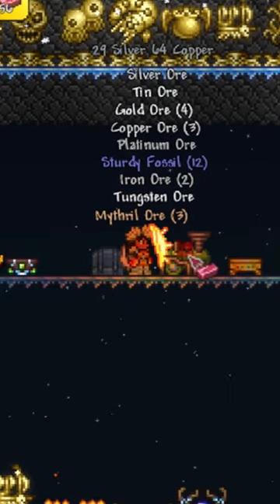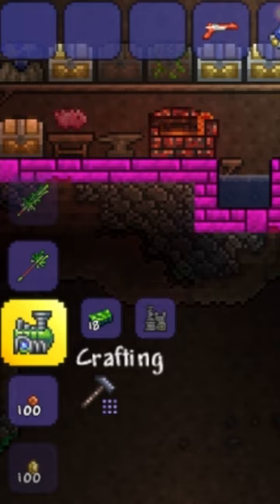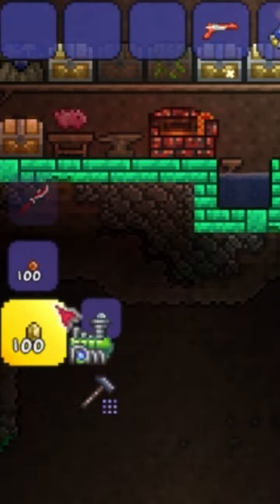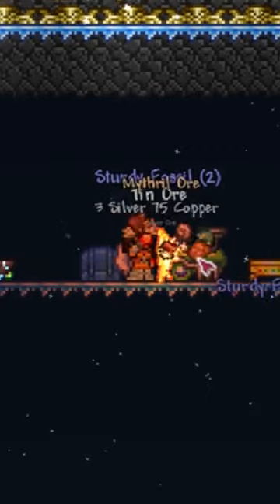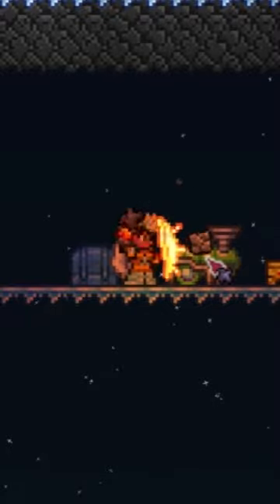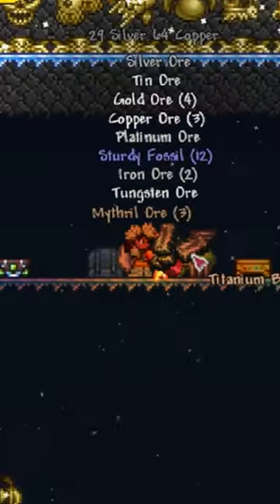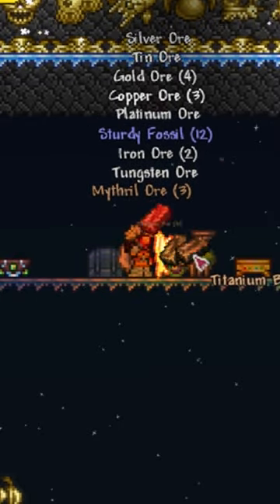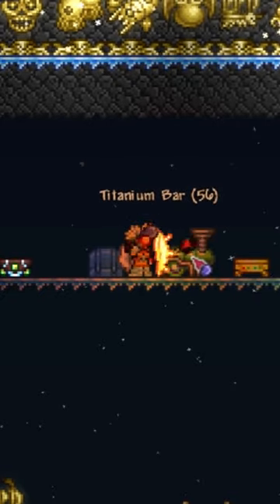Meet the Chlorophyte Extractinator (Terraria)